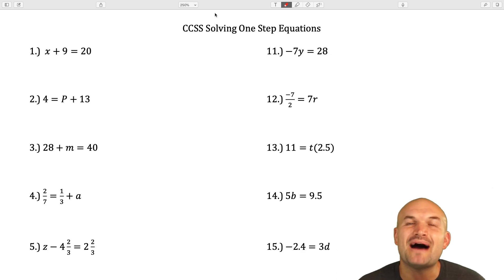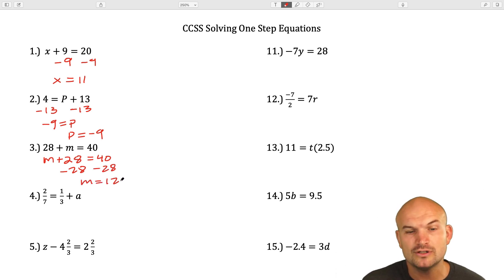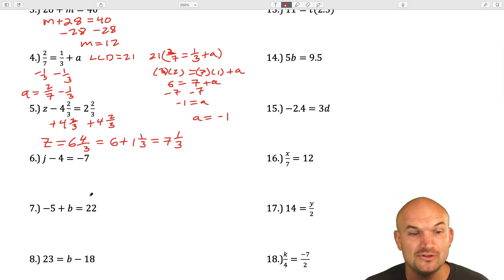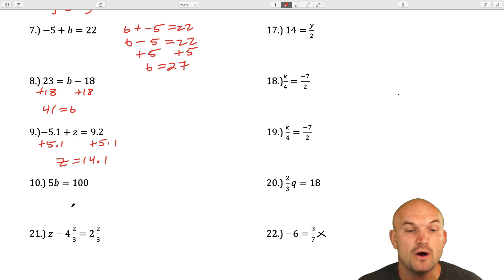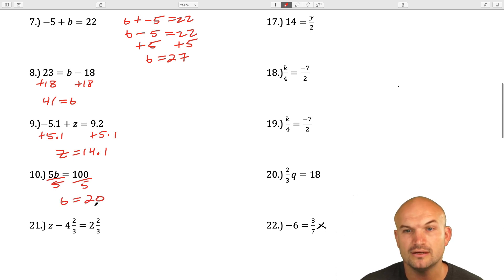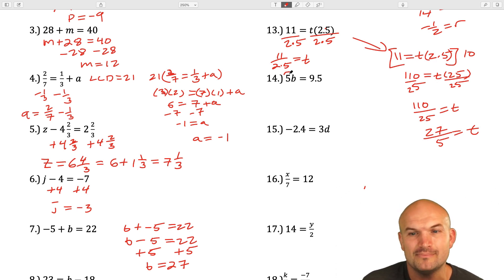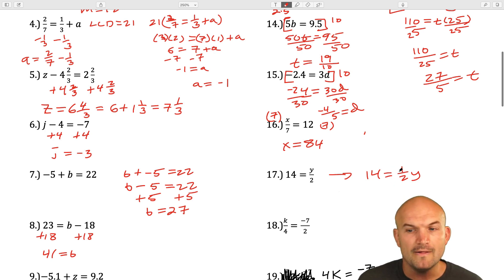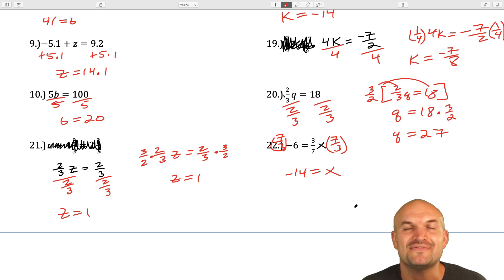22 Examples of Solving One Step Equations in Algebra 1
In this video I will cover how to solve one step equations using 22 different examples.  We will focus on using isolating the variable using inverse operation such as addition, subtraction, multiplication and divisionproperties of equality and equations with integers, fractions, mixed numbers and decimals